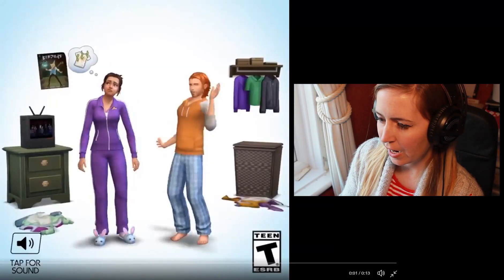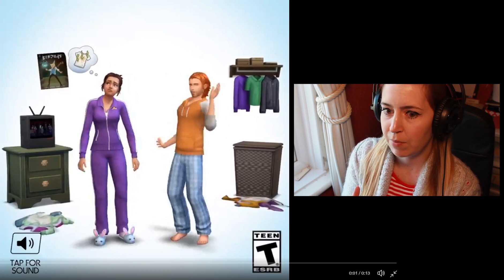The Sims 4 World Adventures?! - Quarterly teaser reaction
Oh my goodness! The Sims teams have released the quarterly teaser  for and confirmed two new packs! One is the laundry pack and one is what looks like an adventure pack! So cool!

12:00AM 22nd December 2017 — 11:59PM 21st January 2018 (London)